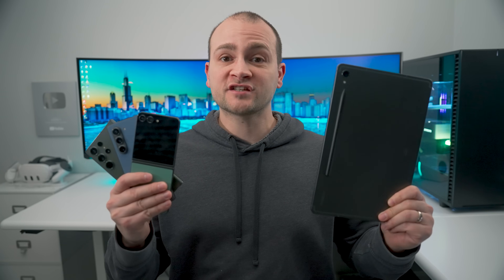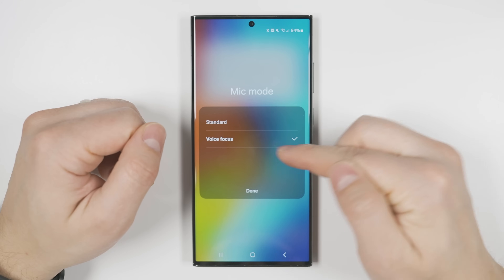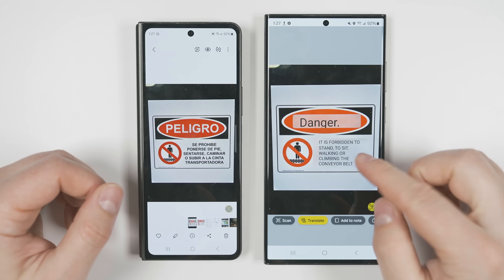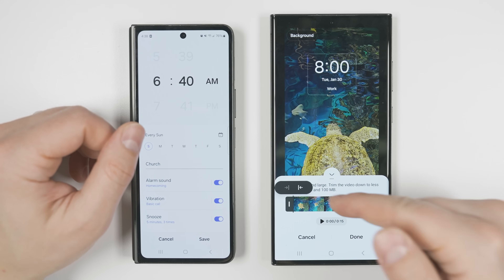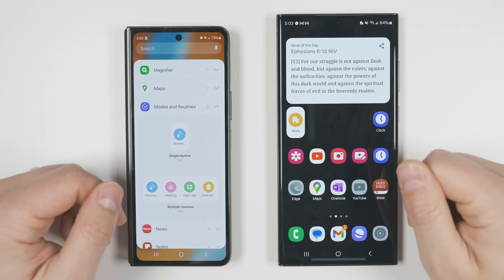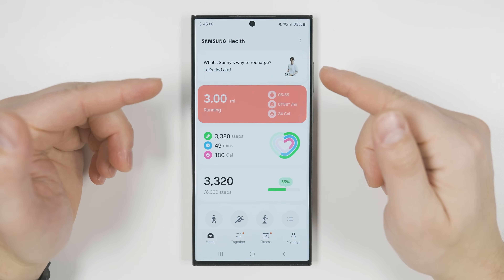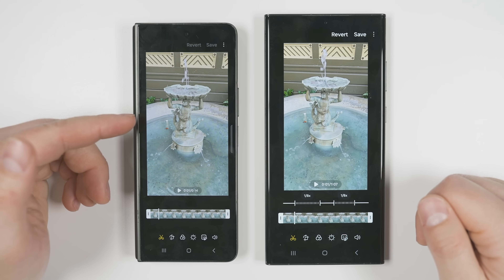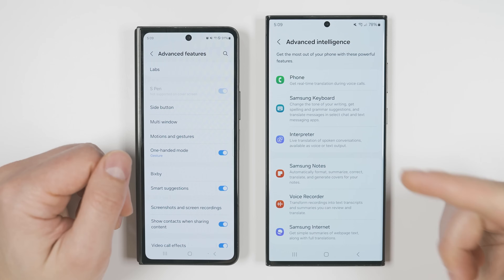MASSIVE Samsung Phone and Tablet One UI 6.1 Update! (30+ New Features!)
Samsung's One UI 6.1 Update brings over 30 BRAND NEW Features to the Galaxy S23 Ultra, Fold 5, Flip 5, Tab S9, and more! Here are all the new features!

In this video, I'll break down the best new features in One UI 6.1 and compare the differences between One UI 6.0 and One UI 6.1!

Timecodes:
00:00 EVERY New Feature!
00:28 New Keyboard Features
00:51 Battery Booster
01:23 Auto Coupon Saver
01:49 New Pop-up Shortcut
02:04 Enhanced Weather Info
02:24 New In-Call Noise Canceling
02:54 New Video Call Features
03:21 Incredible New Photo Tricks
04:06 Auracast is here!
04:54 In Gallery Translations
05:56 In-Camera Translations
06:12 Lock Screen Widgets
06:54 Group Location Sharing
07:13 Anti-theft feature
07:32 Make Alarms Less Awful
08:49 Bonus Tip
09:05 Child Accounts
09:23 New Universal Search Features
09:38 Easier Tech Support
10:01 Single Mode Widget
10:34 New Modes Feature
10:48 New Routines Feature
11:12 Relumino Outline
11:36 Faster Sharing
11:59 Rapid Fire Samsung Health Improvements
13:24 Better Magic Crop
13:55 Advanced Magic Crop Features
15:08 New Gallery Locations Map
15:26 Instant Slow-Mo & Custom Slow-Mo
15:52 Studio Improvements
16:11 Powerful New Wallpaper Features
17:01 Calendar Improvements
17:47 Better Reminders
18:01 AI Features Deep Dive!